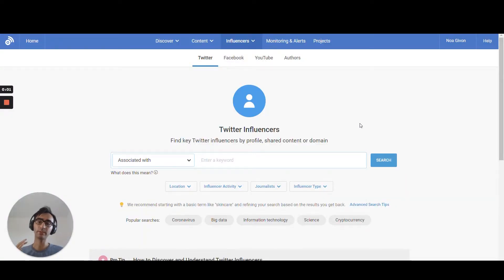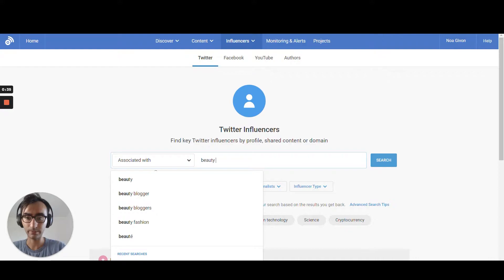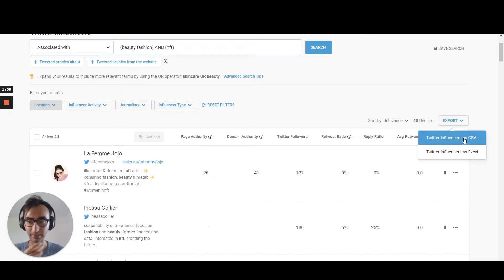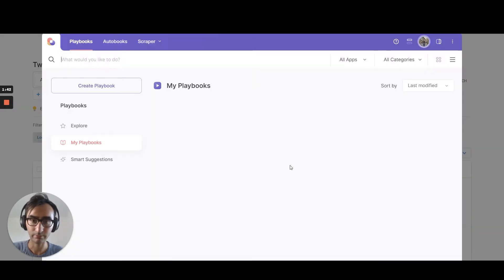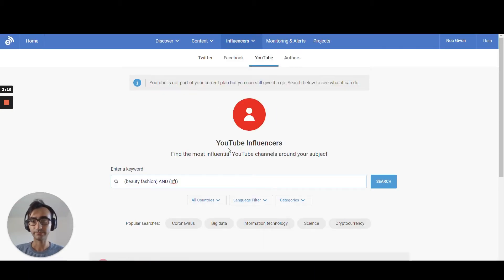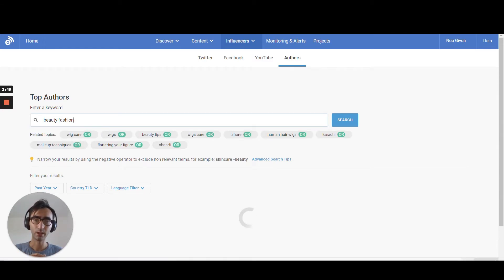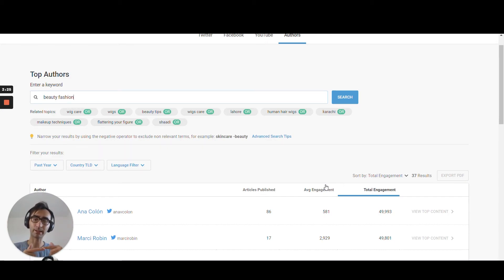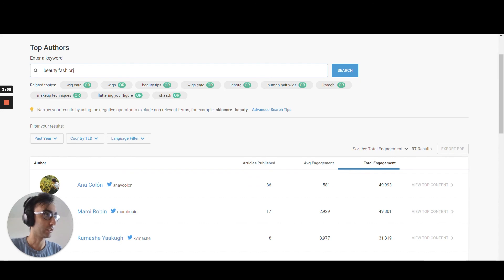How to find influencers on buzzsumo